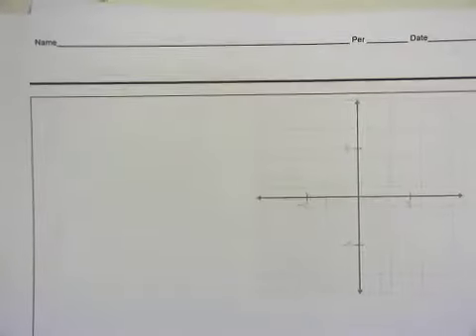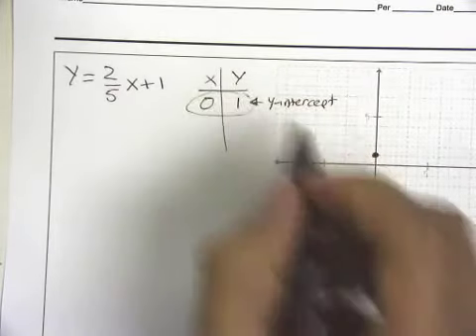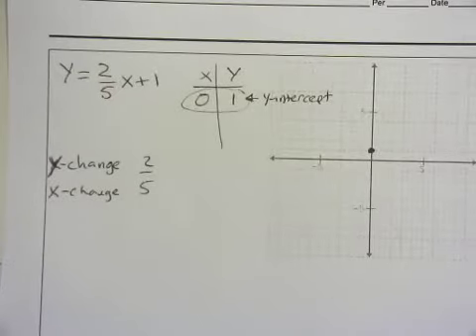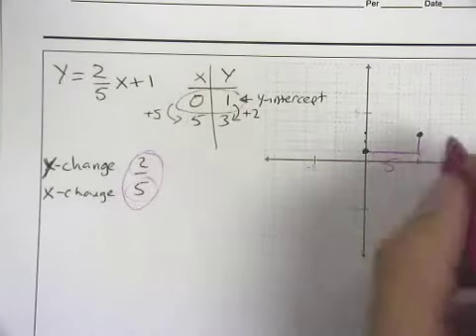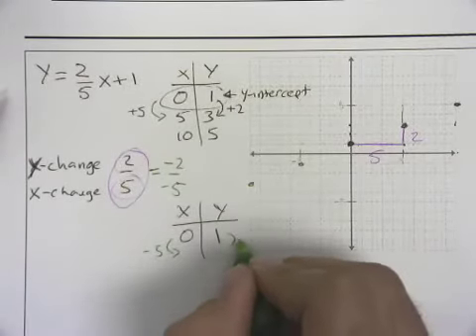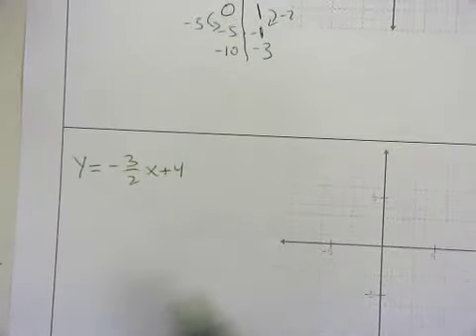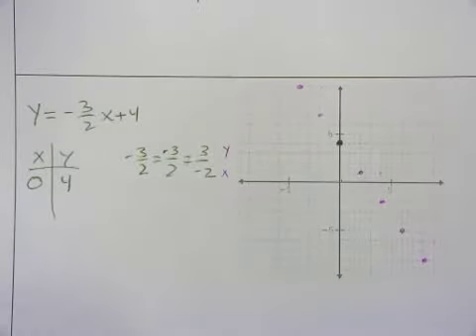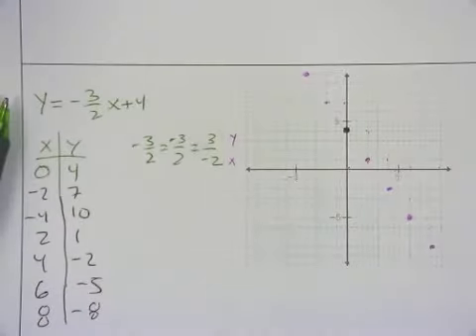Alg D18 Visualizing The Rate of Change